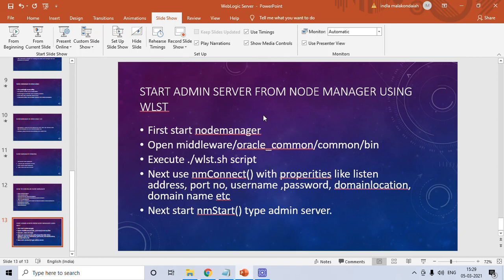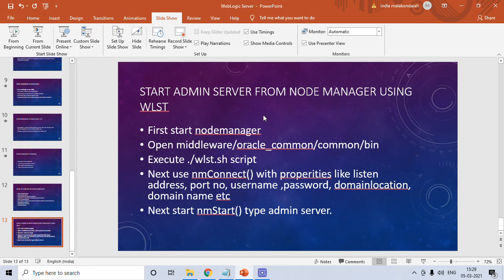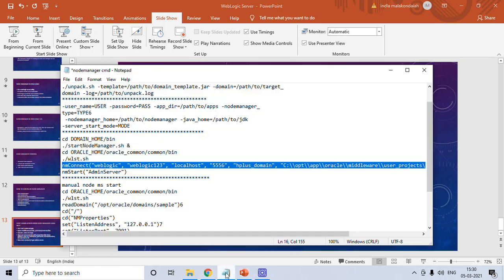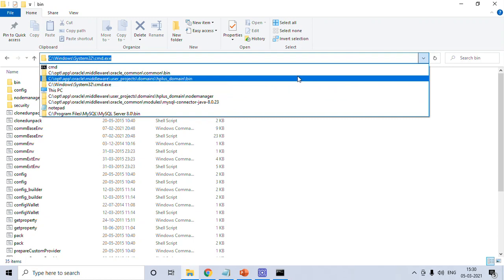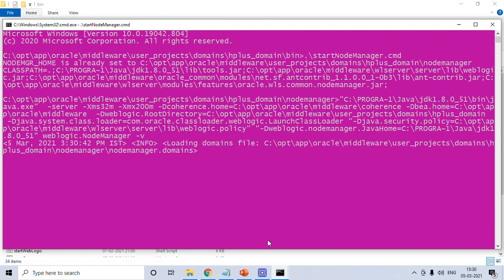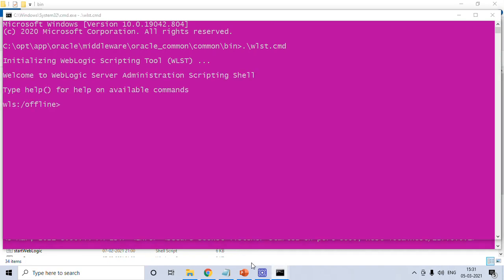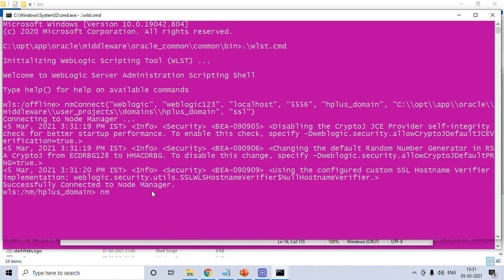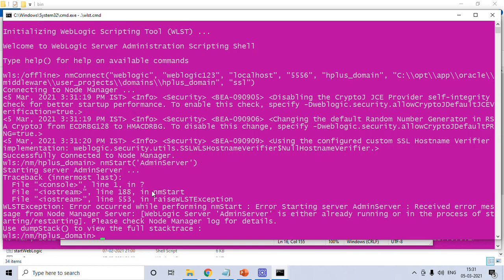nodemanager configuration step 2